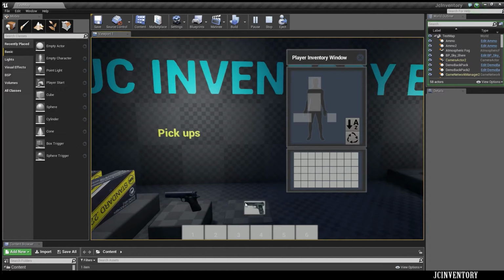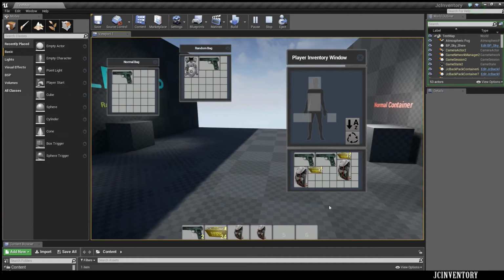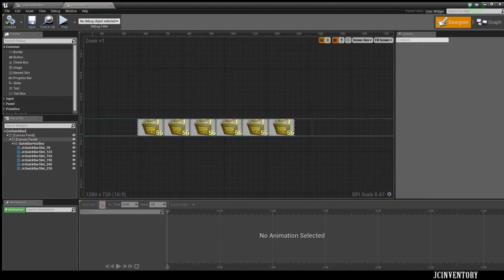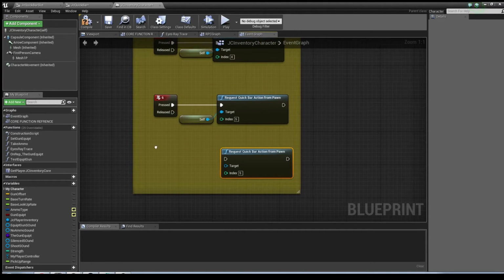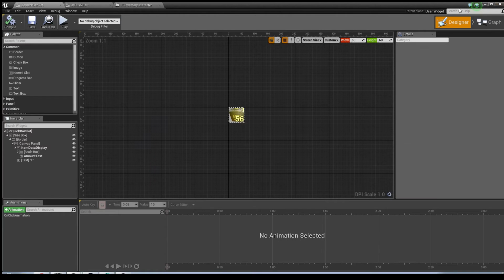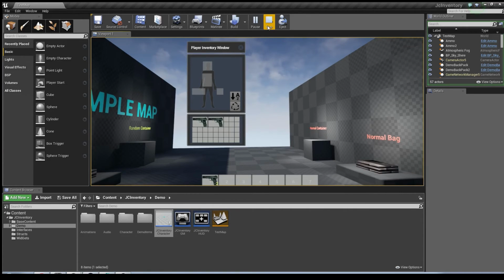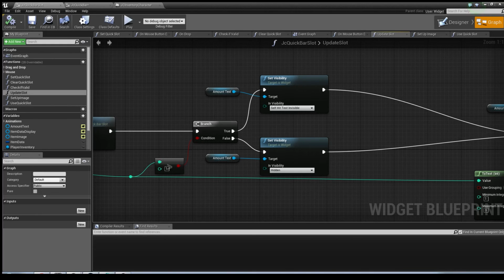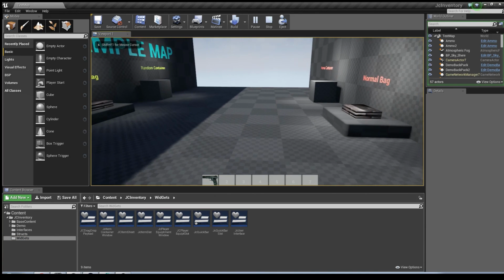JCQuickBar Tutorial 1/2